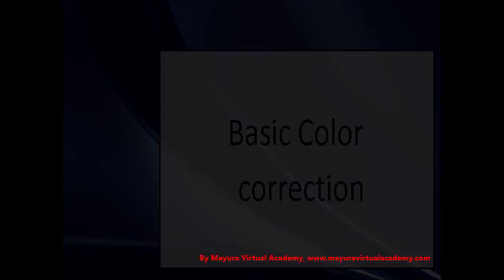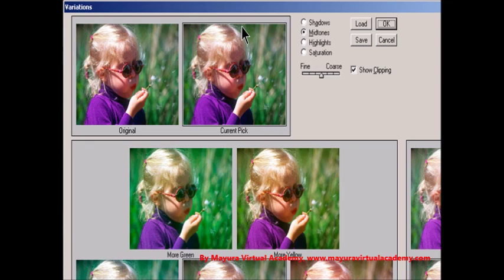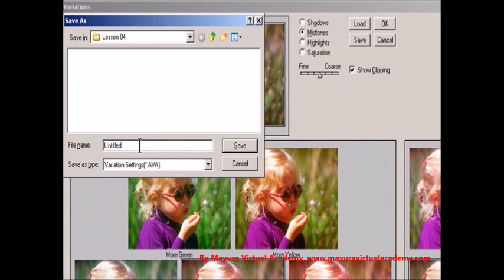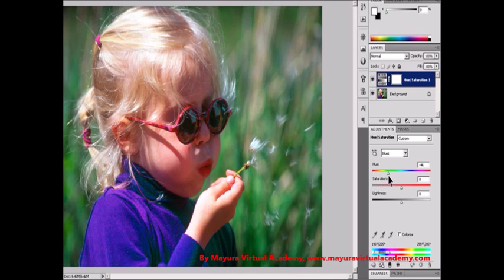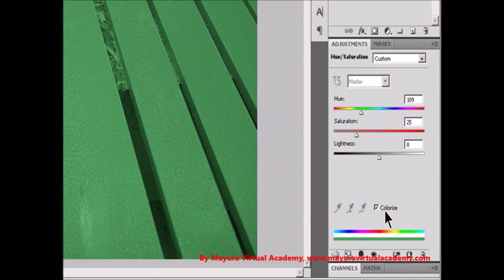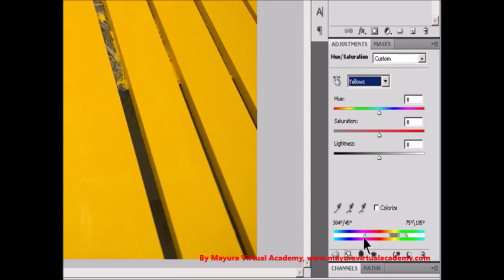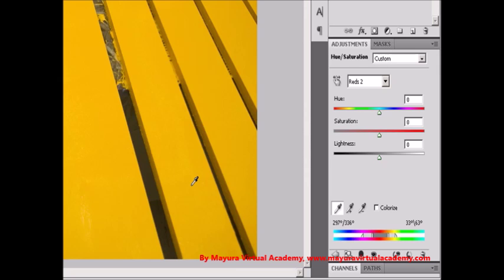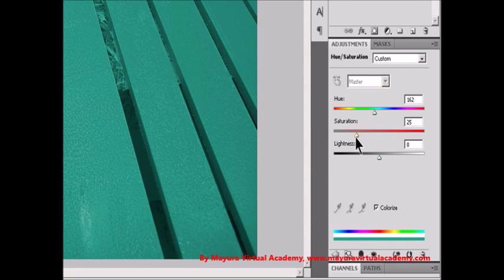Basic Color Correction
Graphics designing, Photoshop is most exciting, demanding course in global market, this course is designed to provide
better understanding on adobe Photoshop and graphic designing.

Regards,
Mayura Virtual Academy,